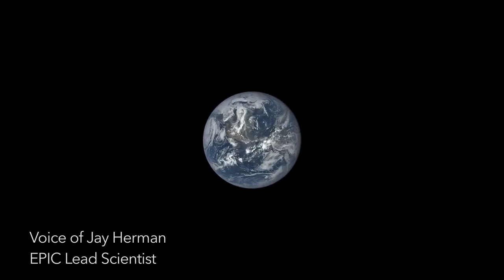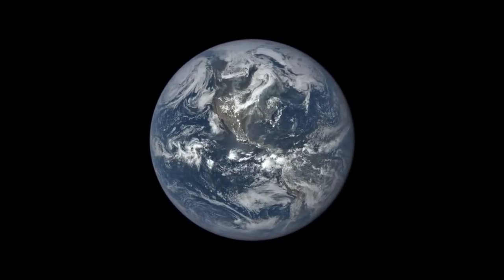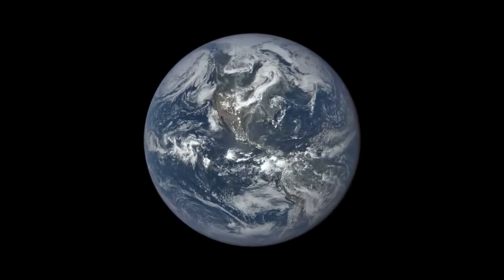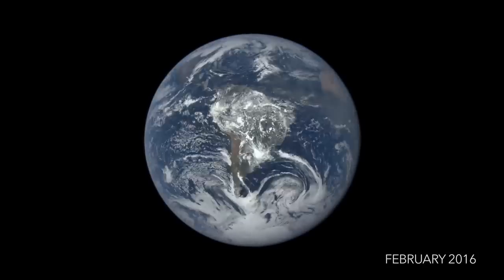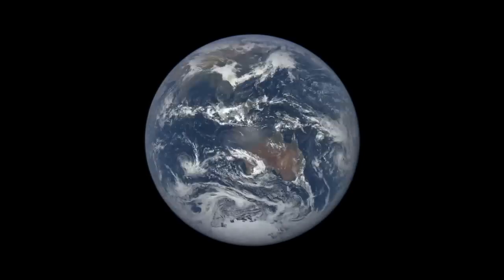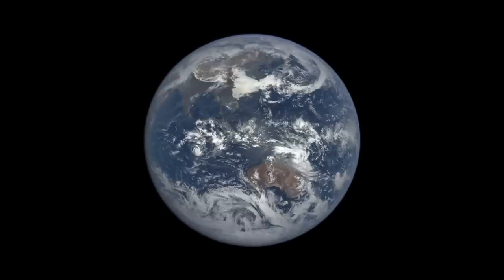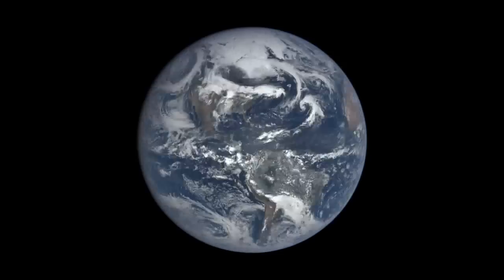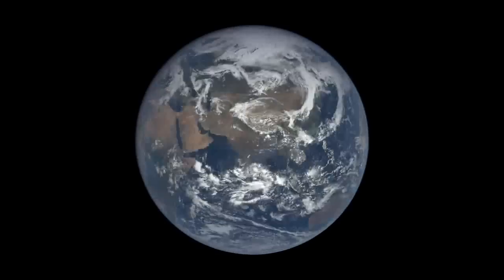Um Ano na Terra - Visto de 1,6 Milhão de Quilômetros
Em 20 de julho de 2015, a NASA lançou ao mundo a primeira imagem do lado iluminado da Terra capturada pela câmera EPIC da agência espacial em DSCOVR satélite da NOAA. A câmera já registrou um ano completo de vida na Terra de sua órbita em Lagrange ponto 1, aproximadamente 1 milhão de milhas da Terra, onde é equilibrada entre a gravidade do nosso planeta e do sol.

EPIC toma uma nova imagem a cada duas horas, revelando como o planeta ficaria aos olhos humanos, capturando o movimento em constante mudança de nuvens e sistemas climáticos e as características fixas de terra, tais como desertos, florestas e os azuis distintas de diferentes mares. EPIC permitirá aos cientistas para monitorar os níveis de ozônio e aerossóis na atmosfera da Terra, a altura das nuvens, propriedades da vegetação e da refletividade ultravioleta da Terra.

O principal objectivo da DSCOVR, uma parceria entre a NASA, a Administração Oceânica e Atmosférica Nacional (NOAA) e da Força Aérea dos Estados Unidos, é manter a capacidade de monitoramento da nação em tempo real vento solar, que são fundamentais para a precisão e tempo de espera de espaço alertas e previsões meteorológicas de NOAA.

Crédito: NASA Goddard Space Flight Center / Kayvon Sharghi

Este vídeo é de domínio público e, juntamente com outras visualizações de apoio pode ser baixado a partir do Estúdio de Visualização Científica

Crédito: NASA Goddard